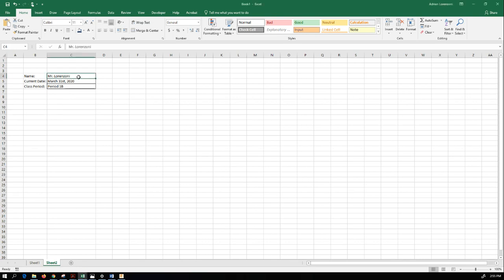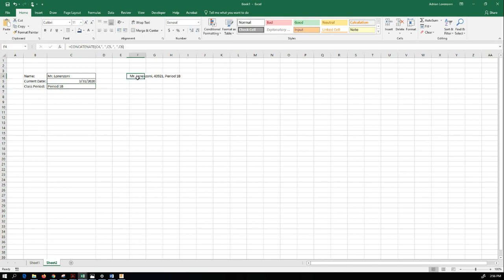Excel Macro Activity Problem 1 Hint